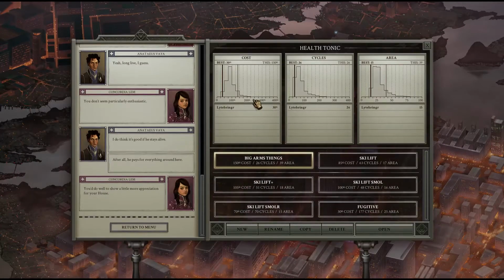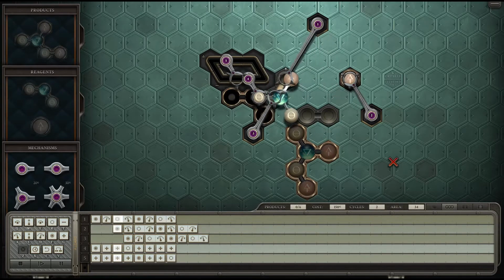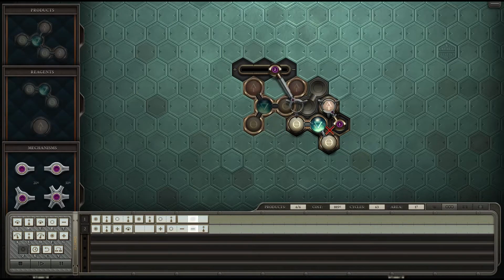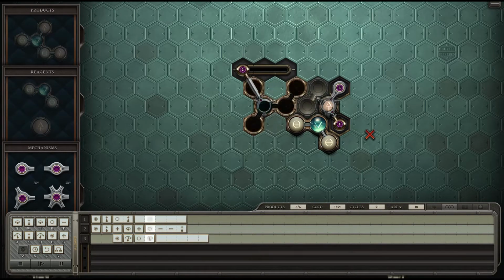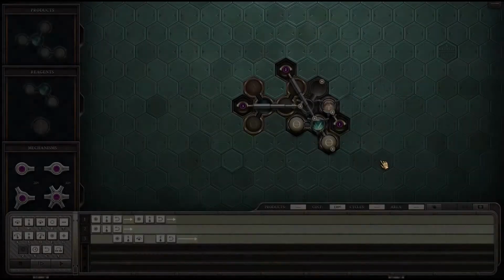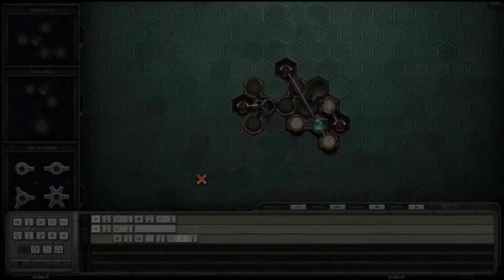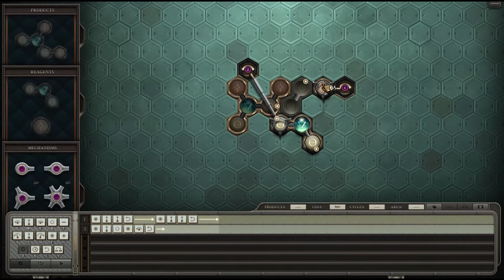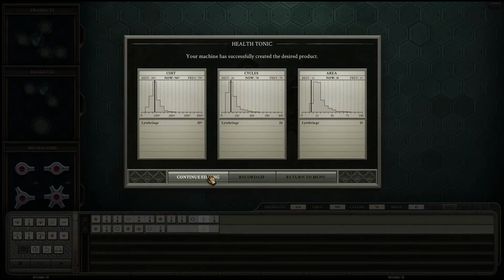Health Tonic (30/26/15) | Opus Magnum #9 Let's Play with Lyte